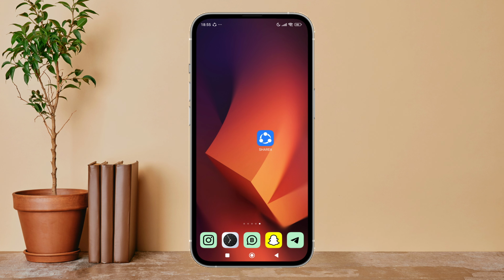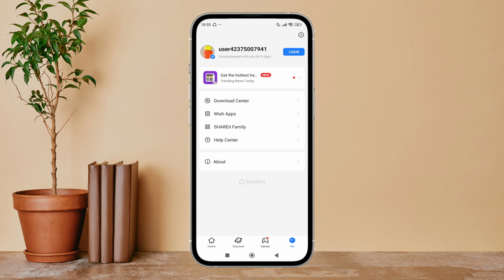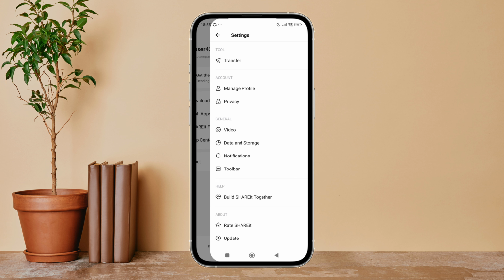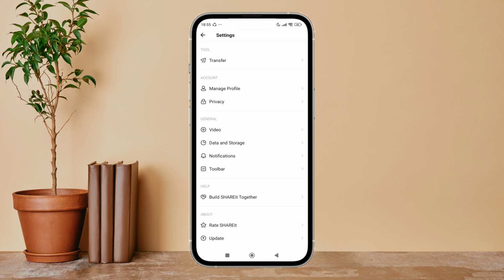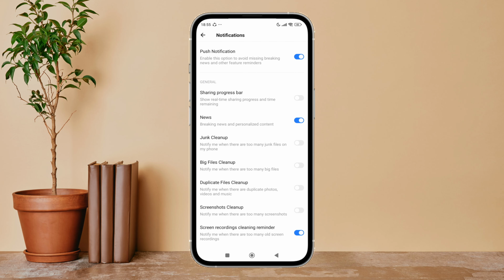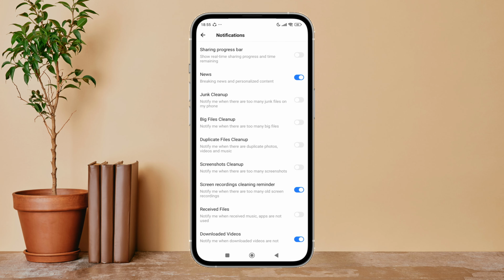Enable Duplicate Files Cleanup On SHAREit. | Technologyglance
Enable duplicate files cleanup on SHAREit

Want to streamline your storage on SHAREit? Learn how to enable duplicate files cleanup to automatically identify and remove unnecessary duplicates! This feature helps you maintain a tidy file library by keeping only the original files, making your device more efficient. In this guide, we’ll show you how to turn on the duplicate files cleanup feature, ensuring you get the most out of your SHAREit experience. Say goodbye to clutter and hello to a more organized digital space!